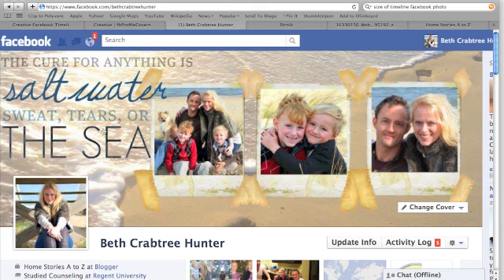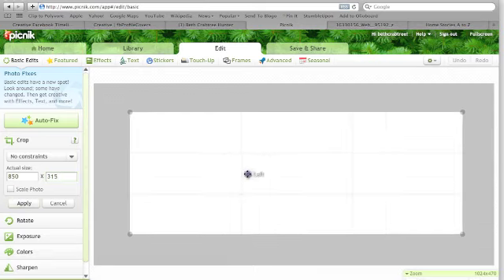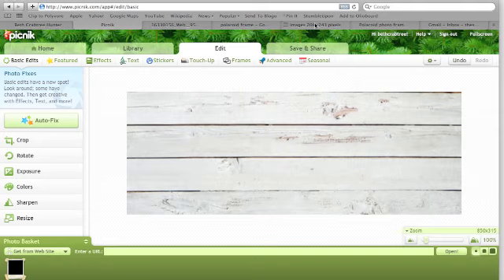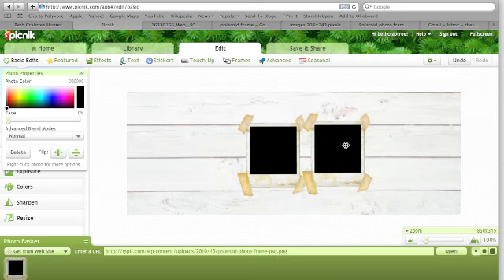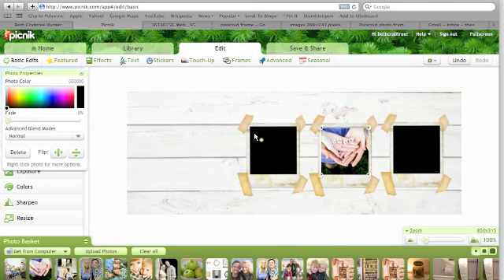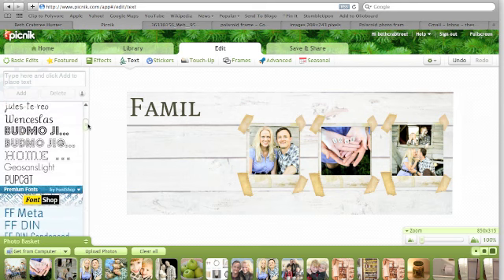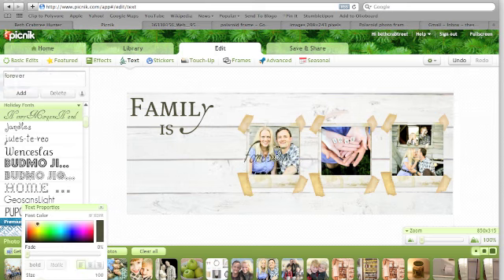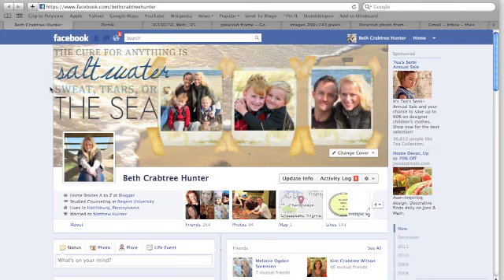How to create timeline cover photo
Please click on the link for more information and potential answers to your questions.